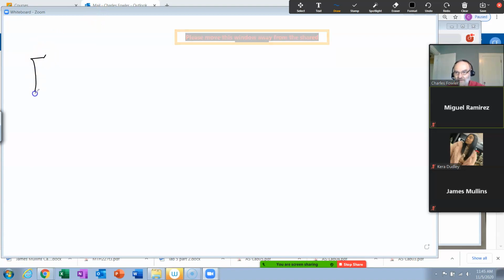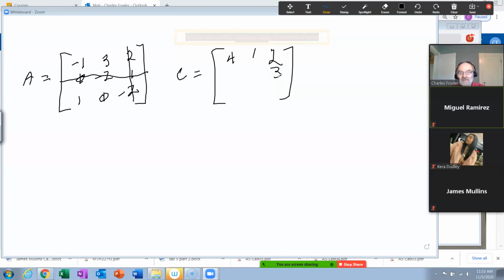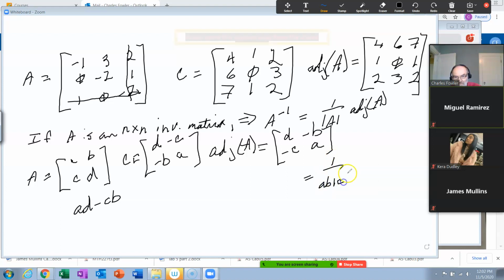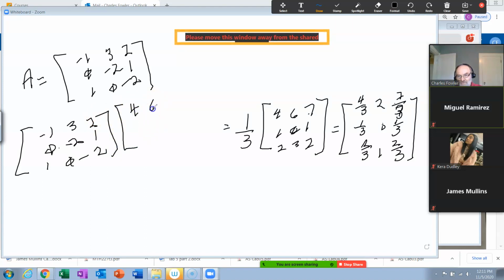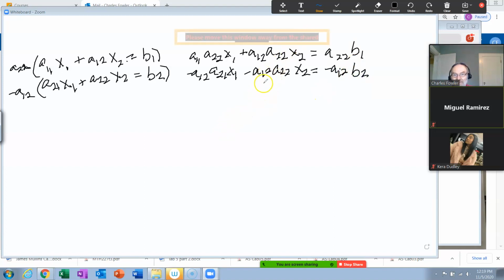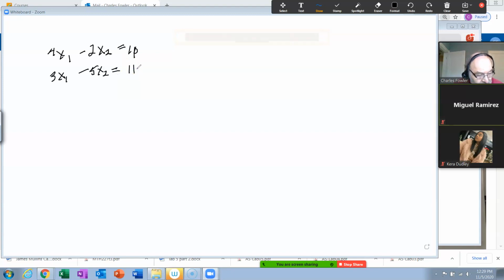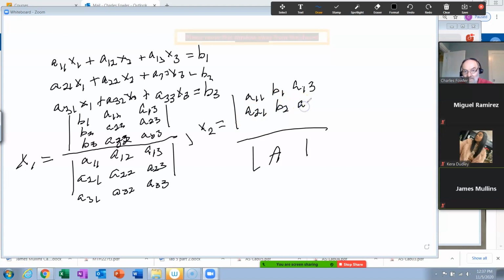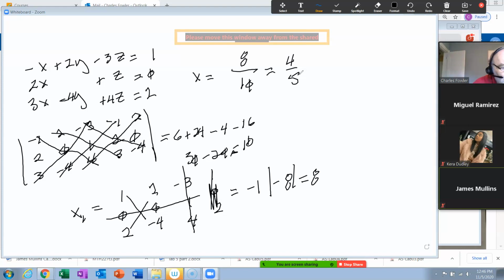MTH237 Section 3.4